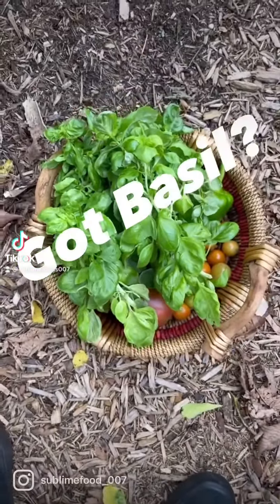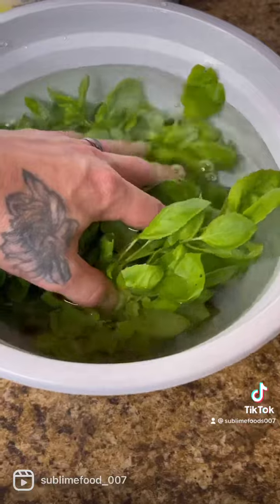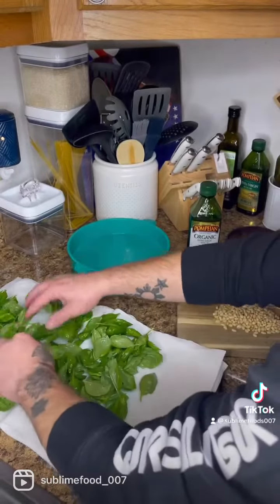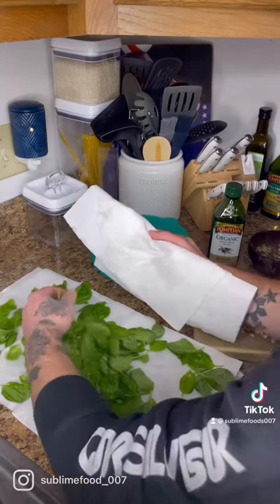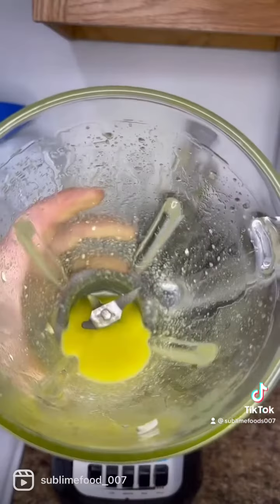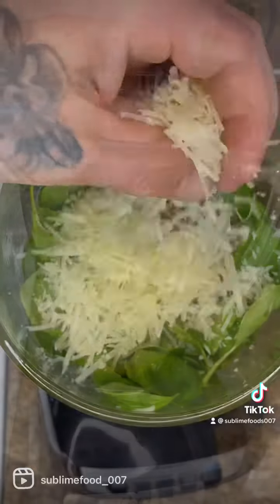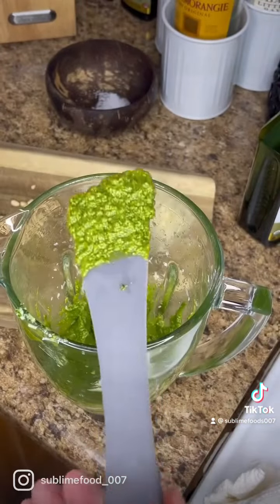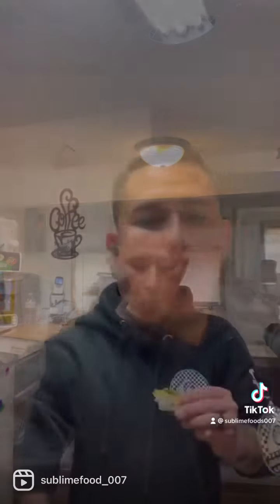How to make Classic Italian basil pesto.